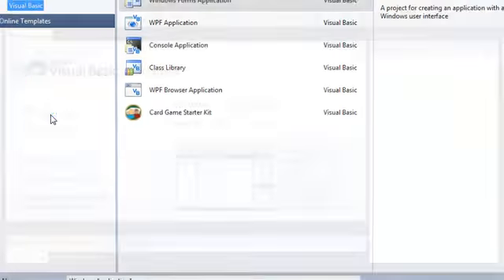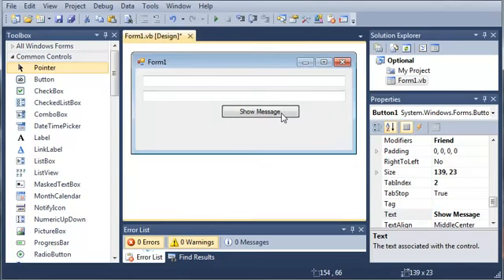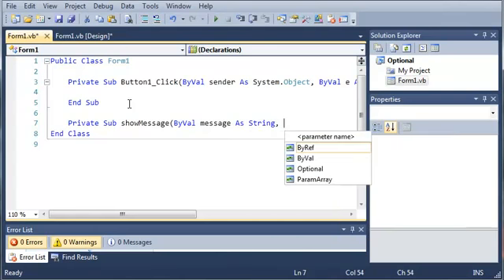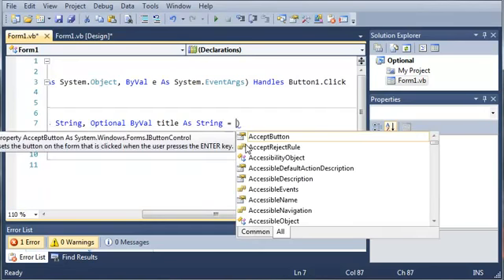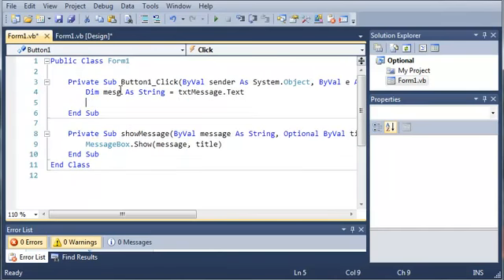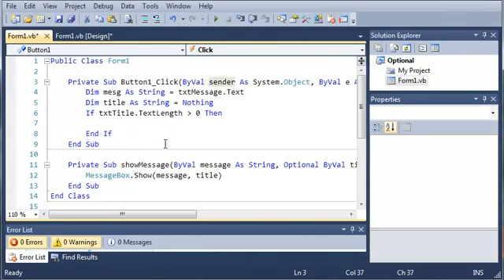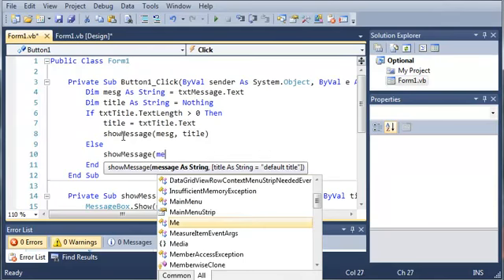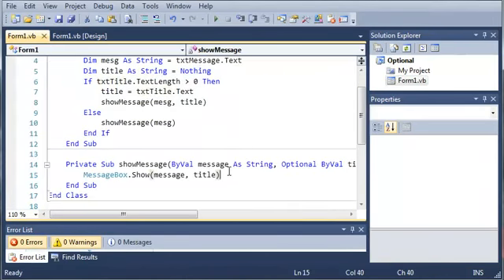Visual Basic Tutorial 46 Optional ByVal ‏